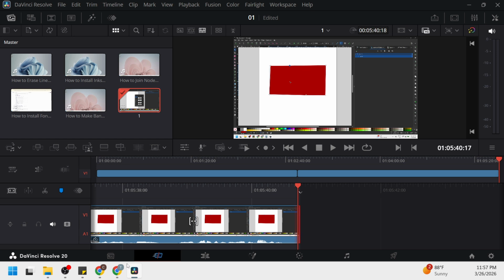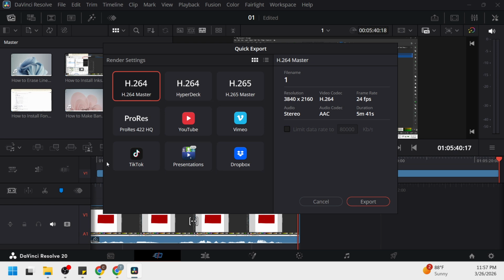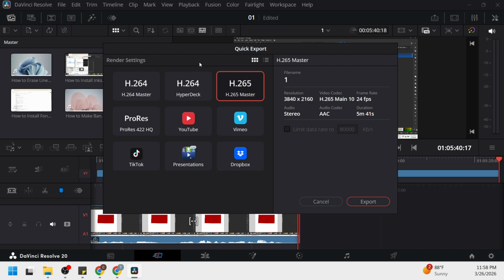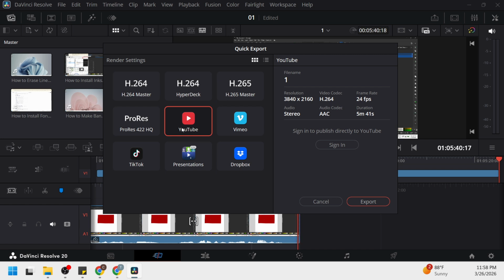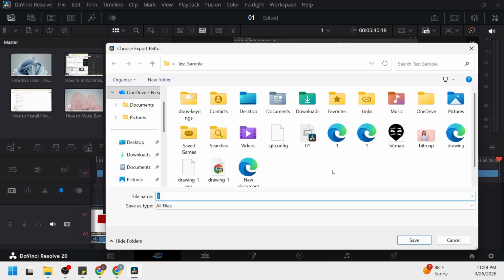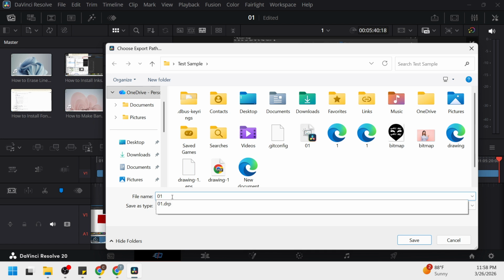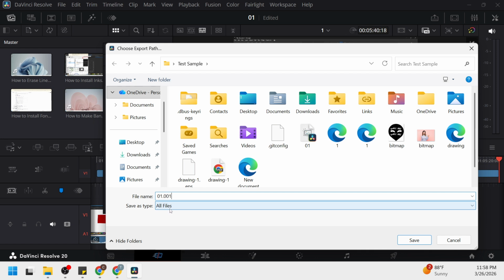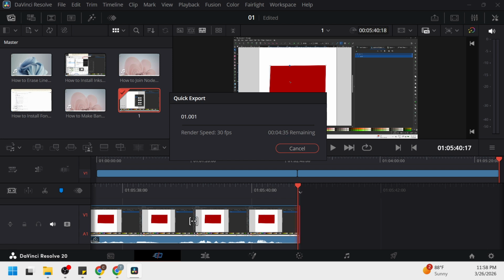How to Export in Davinci Resolve For Youtube [2026 Full Guide]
How to Export in Davinci Resolve For Youtube

In this video, we show you exactly how to export in DaVinci Resolve for YouTube to ensure your content looks its best. Mastering the export settings is crucial for maintaining high visual fidelity and proper audio leveling when publishing to video platforms.

We cover the core rendering concepts and output parameters necessary to optimize your workflow and project quality. By understanding how to configure the export queue and select the appropriate encoding profiles, you can drastically reduce upload processing times while maximizing playback crispness.

Technical Specs:
Software: DaVinci Resolve; Feature: Export & Rendering